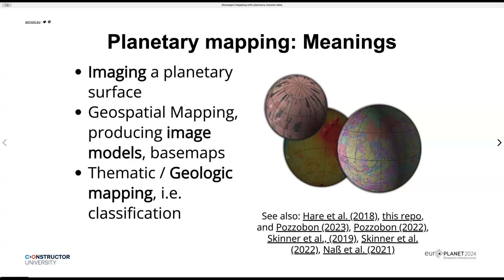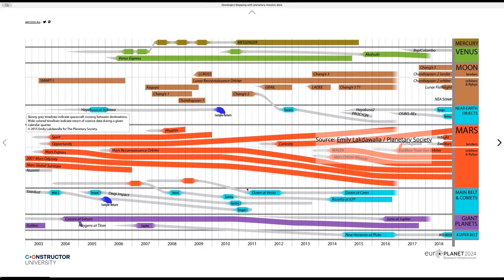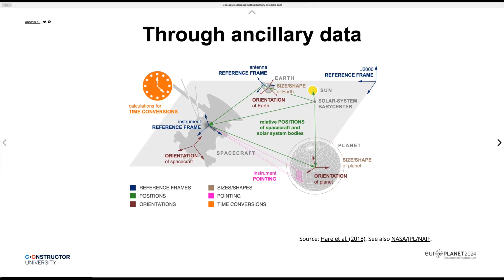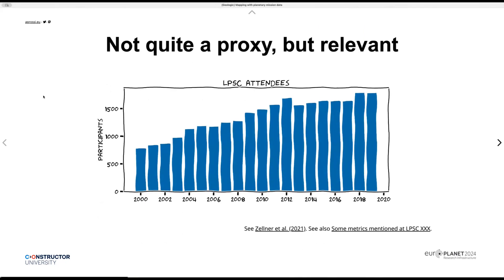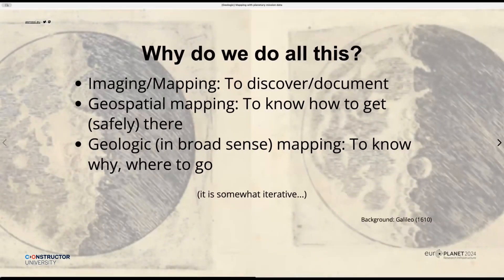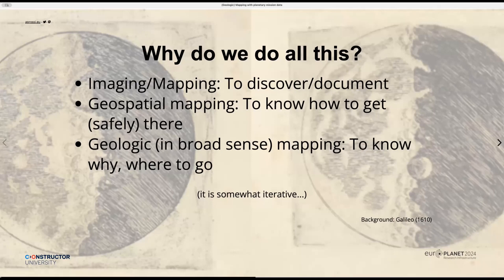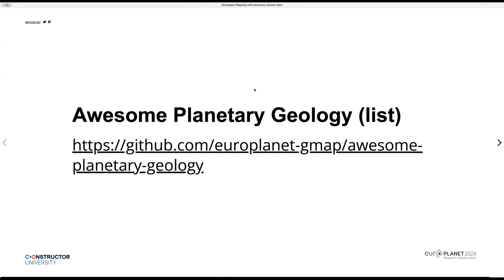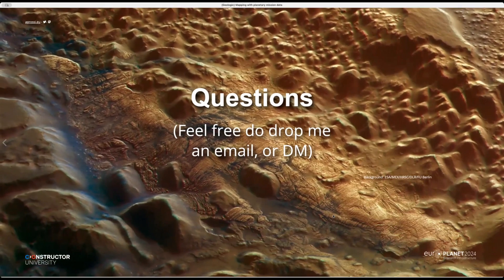17 Rossi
Presentation